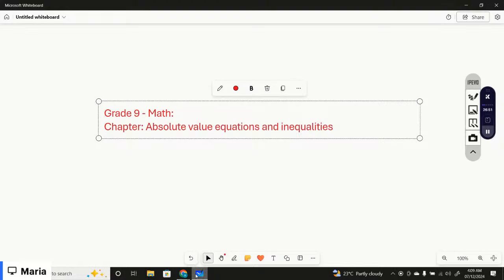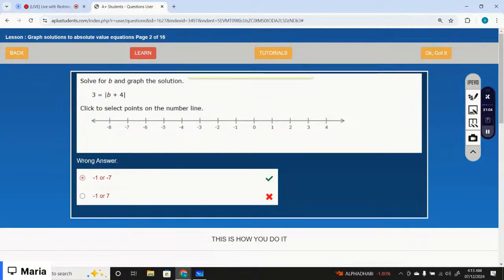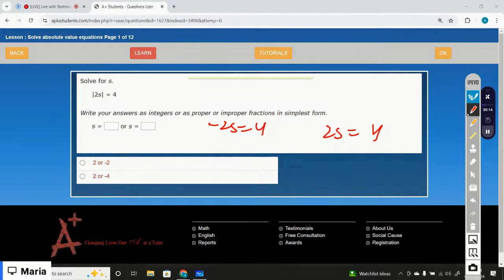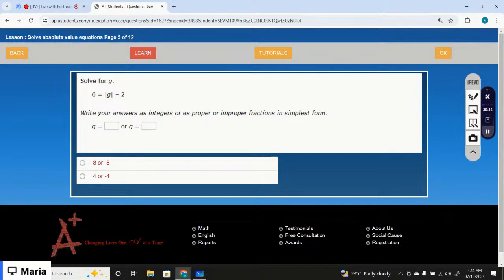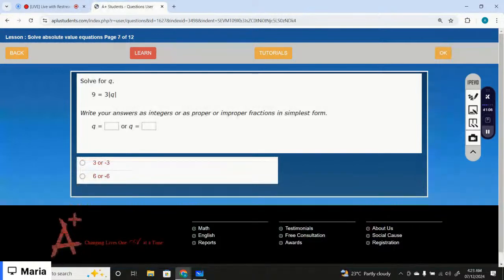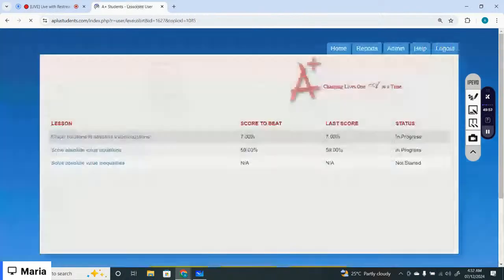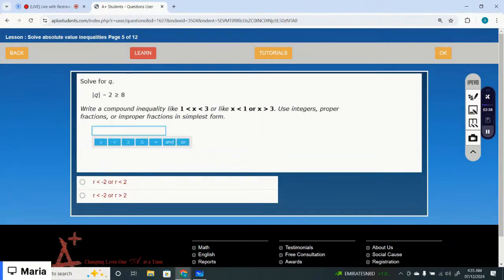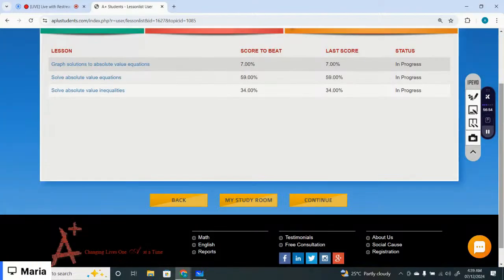Grade 9 - Math: Absolute value equations and inequalities